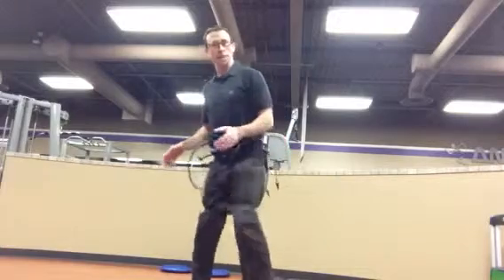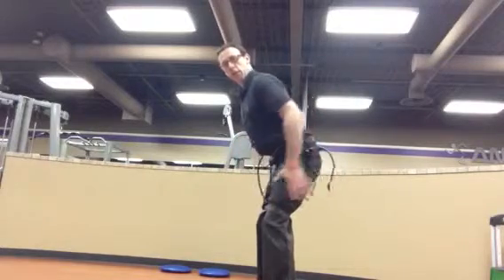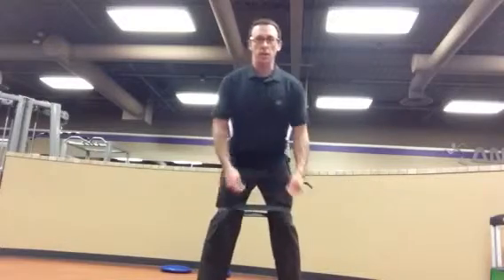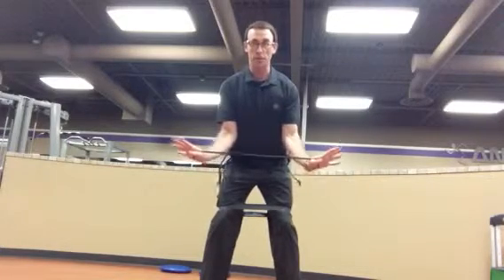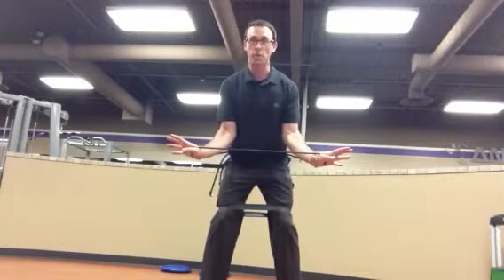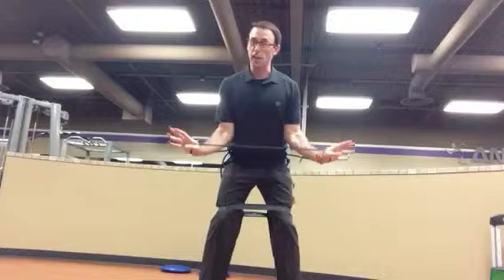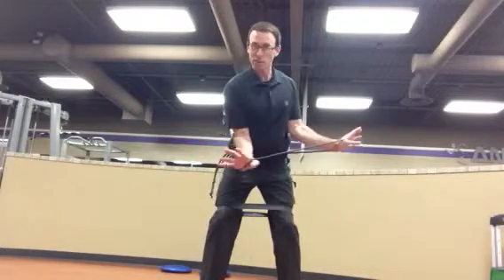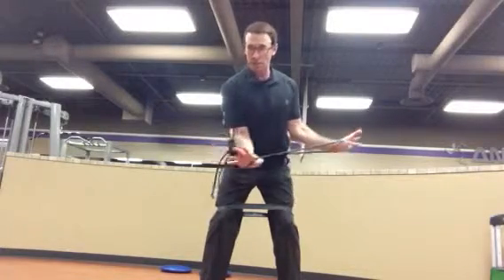Separation drill with posture belt